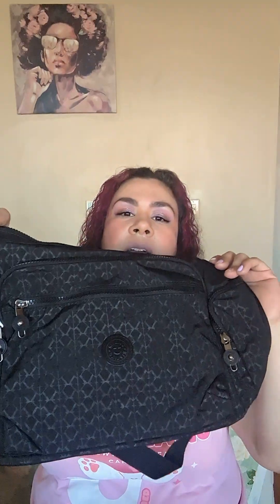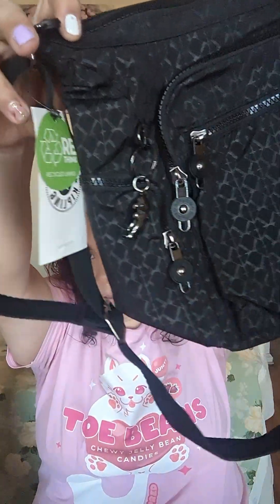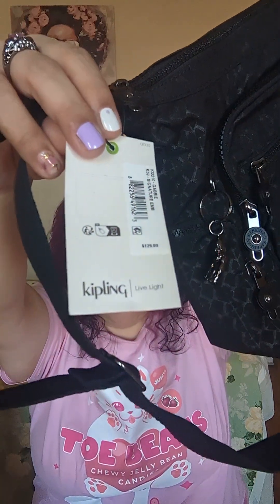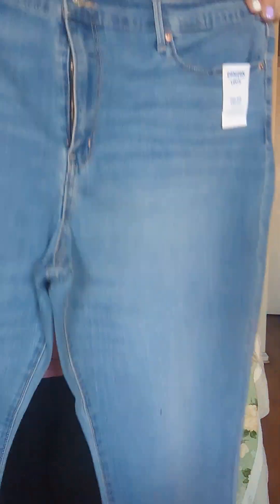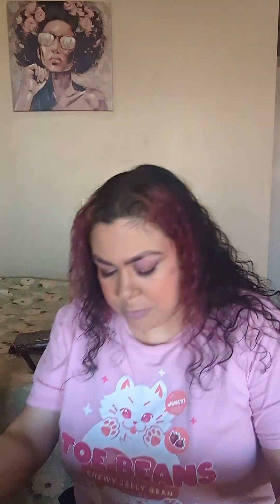Thrift store/Discount Haul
Showing some goodwill and discount store products I bought over the past week.